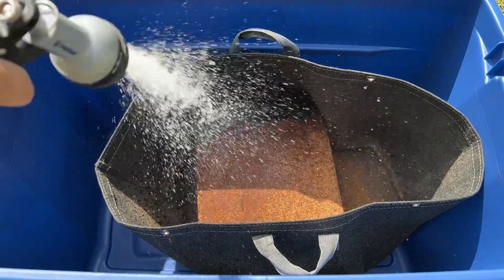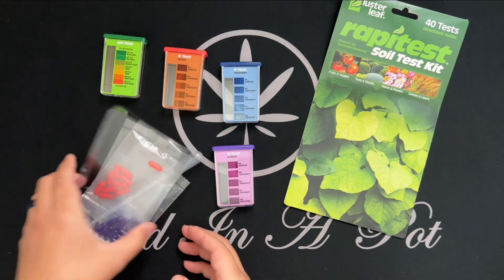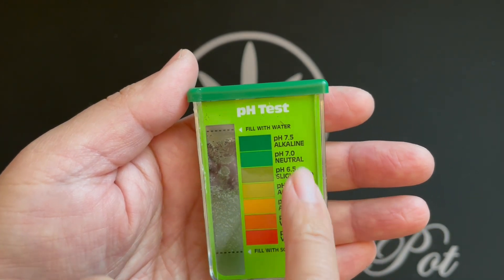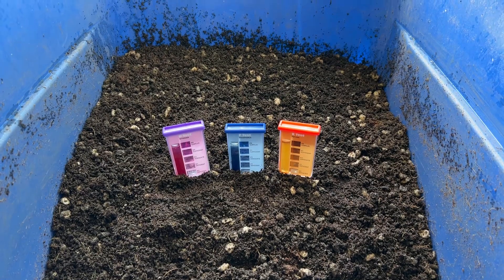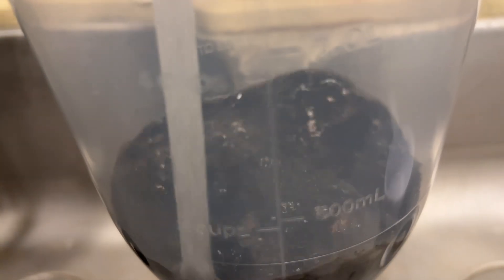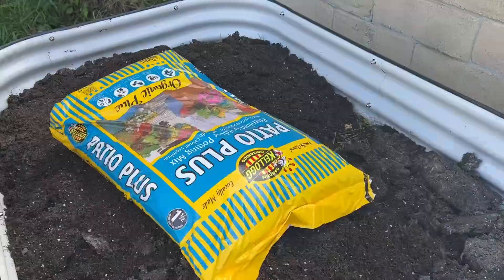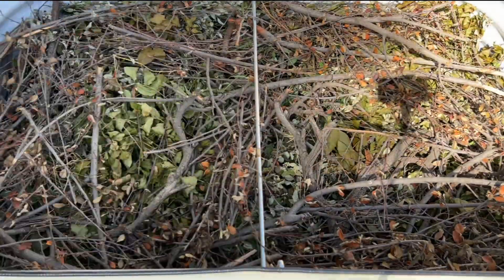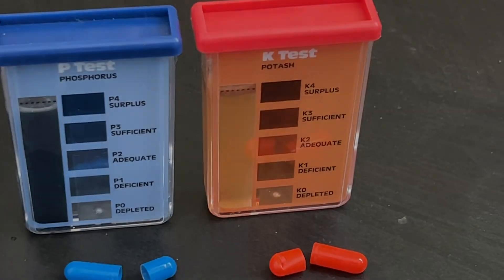Cheap Organic Soil Test for N P K & pH Levels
What I've been using to test my organic soil mixes to ensure that they are ready to be used since both the super soil mix and the organic potting soil mix both need to sti around for a little bit of time so that the microbes can break down all the solid nutrients. This soil testing kit is able to check the Nitrogen, Phosphorus, and Potassium levels that are currently bio-available to the soil as well as being able to check the pH of the soil, all for around $2 per test.

Soil Test Kit